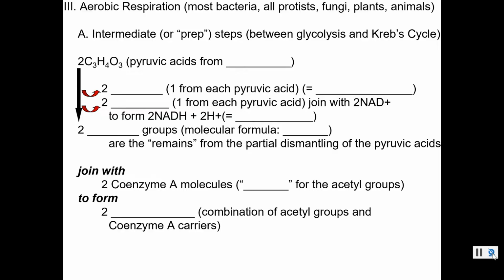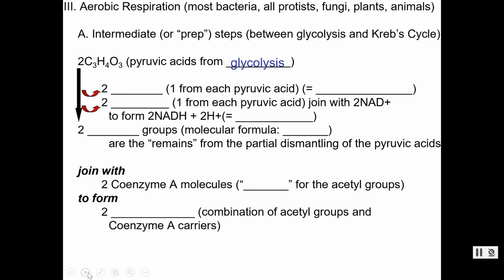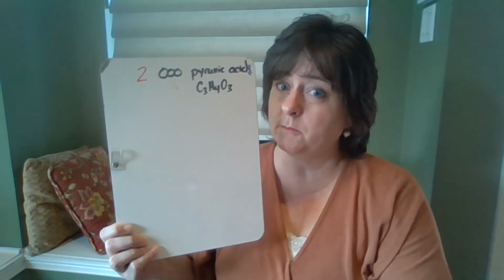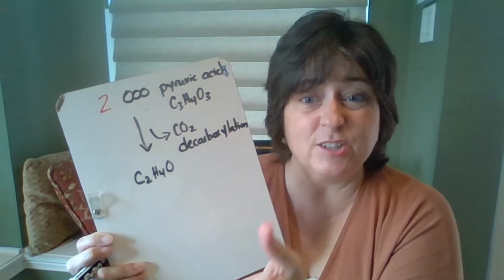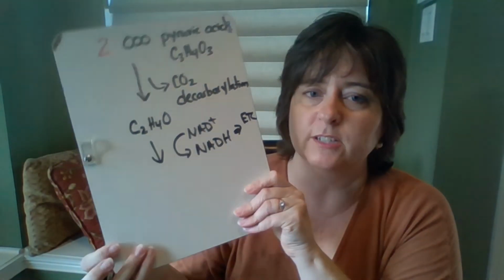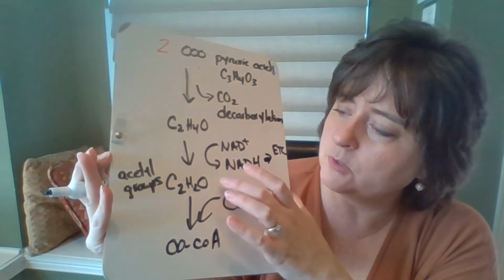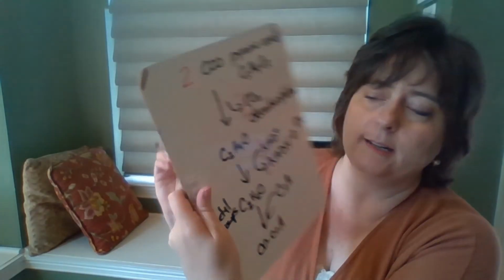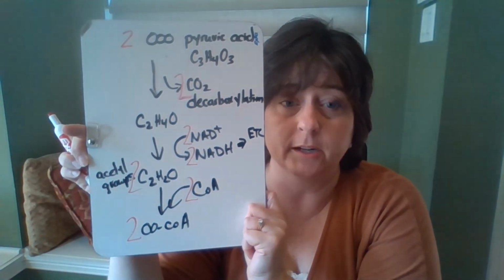Ch 7 Prep Cellular Respiration Part 4